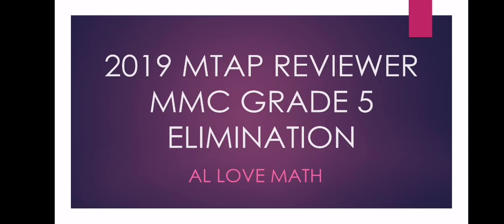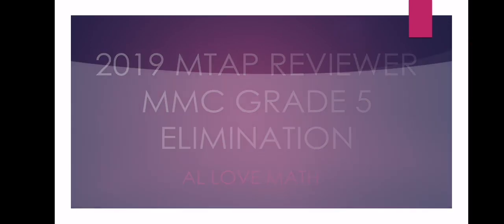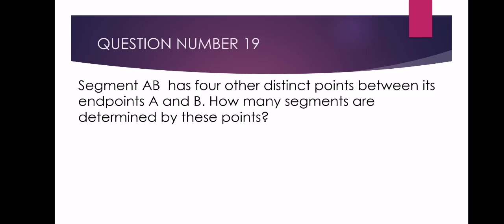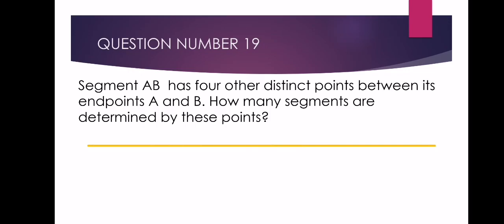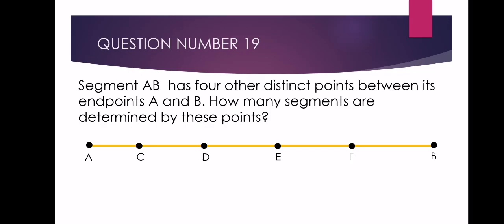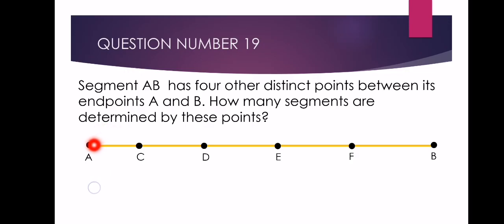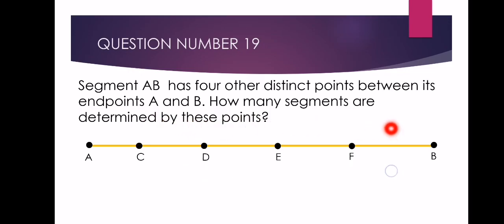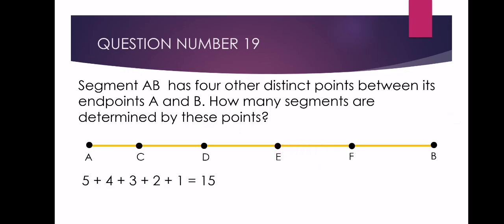MTAP Reviewer for Grade 5 | Question Number 19 | MTAP 2019